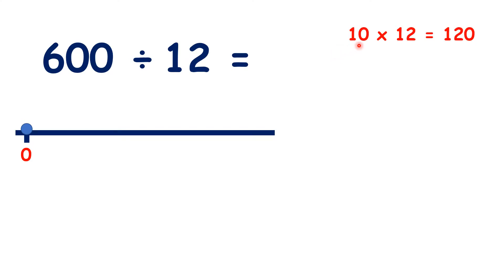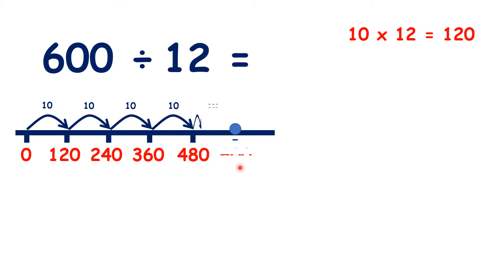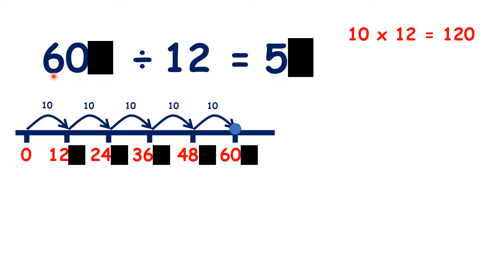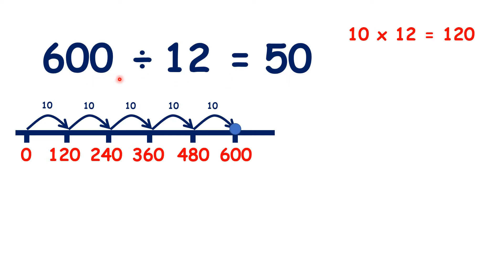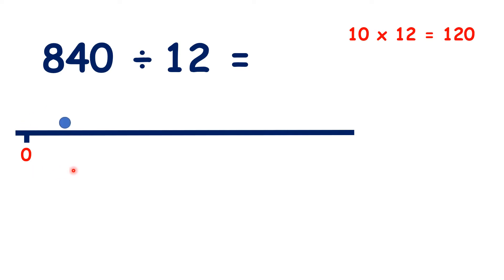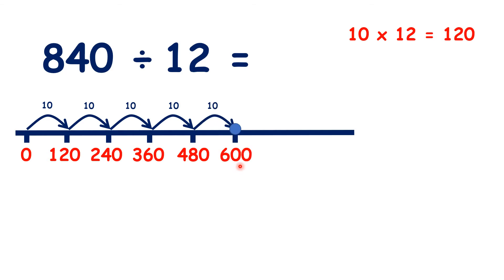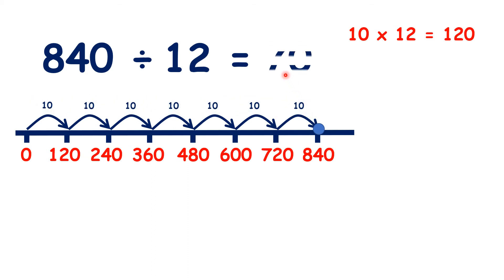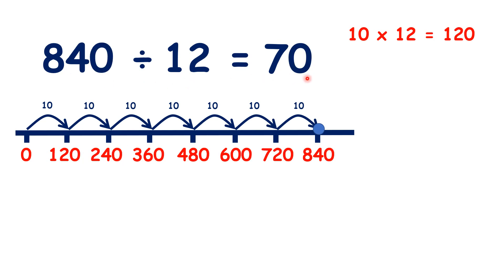Divide a multiple of 120 by 12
What is 600 divided by 12? Well, usually, to divide, we can count up in steps of the divisor until we get to the dividend, but it would take us a long time to count up in twelves until we reached 600. []But we do know that 10 times 12 is 120, so if we count up in steps of 10 times 12, we have []120, []240, []360, []480 and []600. []So because we counted 5 steps of 10 times 12, we really counted 50 steps, []so 600 divided by 12 is []50. []And if we know that 60 divided by 12 is 5, we know that 60 tens – so 600 – divided by 12 is 5 tens, []so 600 divided by 12 is 50.[]
So what is 840 divided by 12? []Again, we can count up in steps of 10 times 12 each time, so []120, []240, []360, []480, []600, []720 and []840. []So because we counted 7 steps of 10 times 12, []our answer must be []70. []But we don’t really need to use a number line, because if we know that 84 divided by 12 is 7, []we know that 840 divided by 12 is 70.